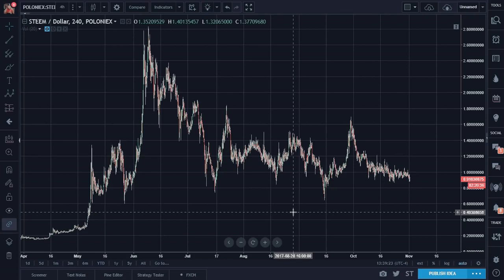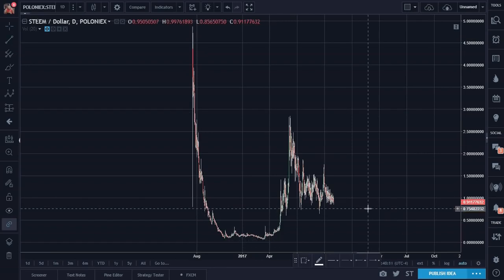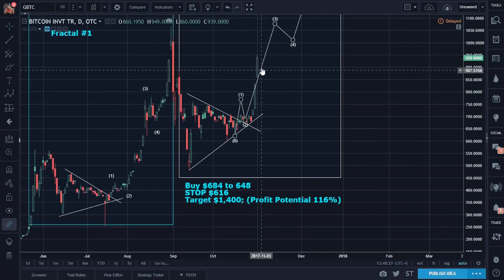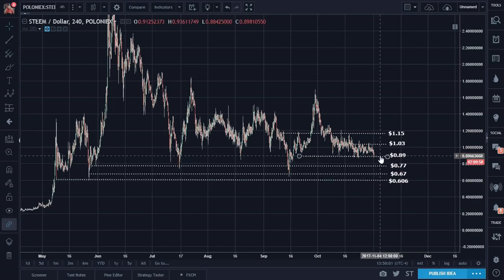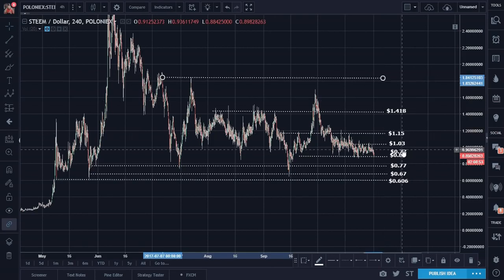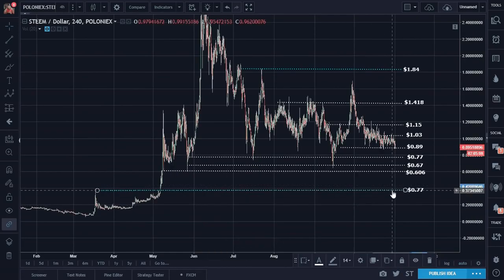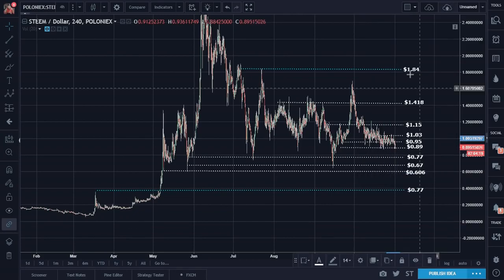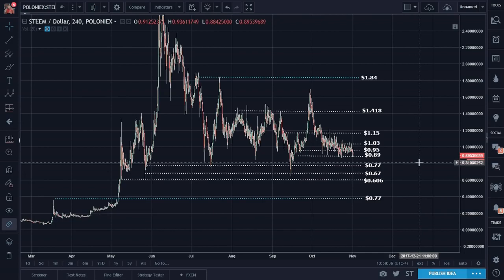Tutorial Part 10 Introduction to Laddering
Quick introduction on how to ladder buys to reduce risk and have less exposure. If you.

I'm on vacation till 2018! No TA will be posted till then. How I ladder my short positions and take advantage of people's greed and FOMO. My thought process while trading. I'm a scalper.